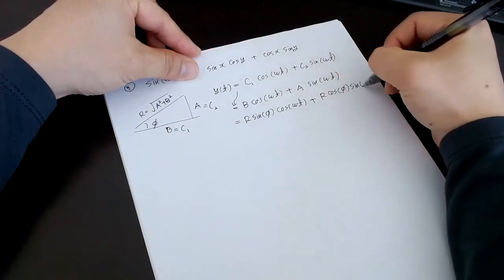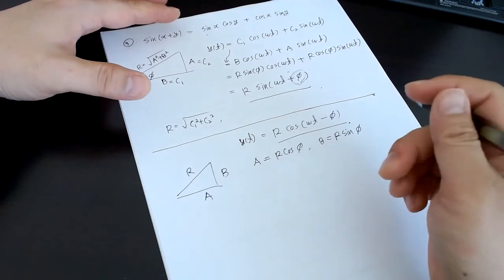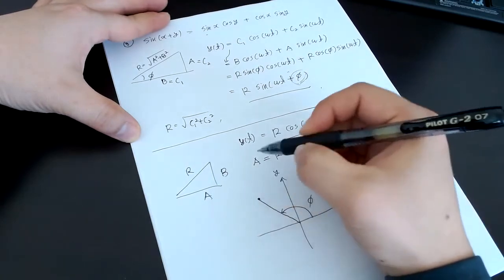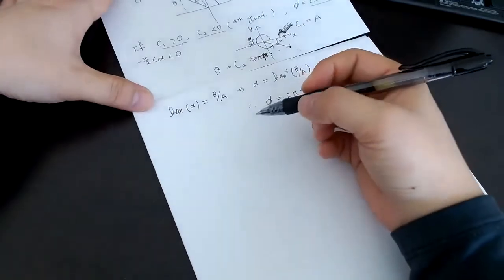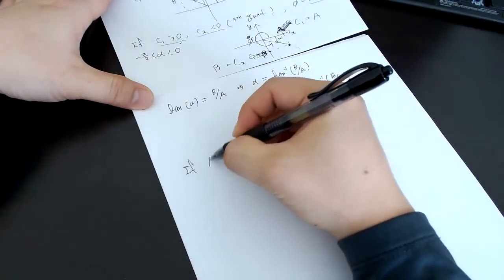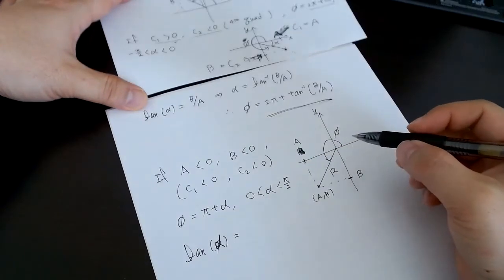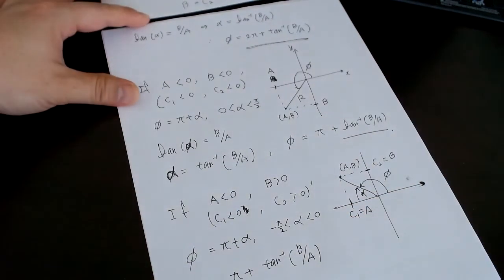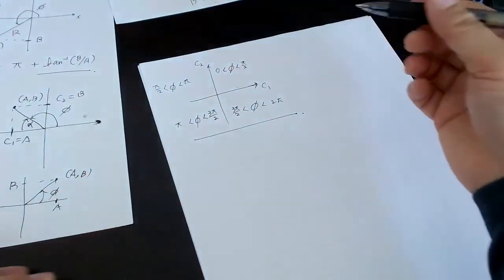Ordinary Differential Equations - Phase Amplitude From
Textbook: Fundamentals of Differential Equations, Nagle
Section covered: 4.9 Free Mechanical Vibrations